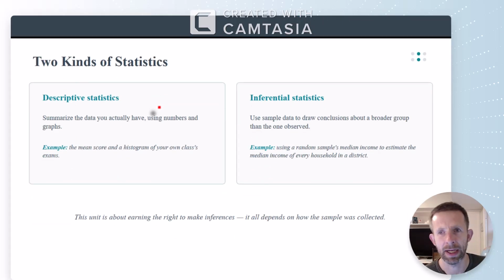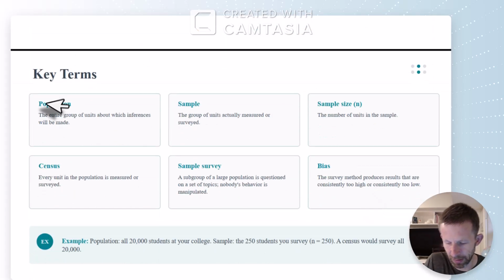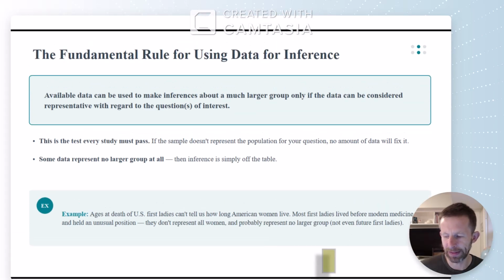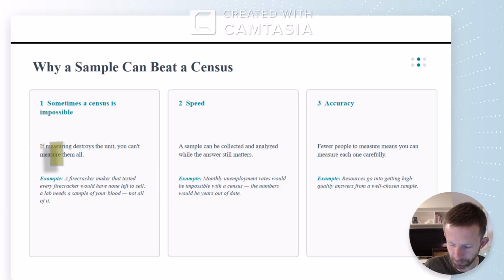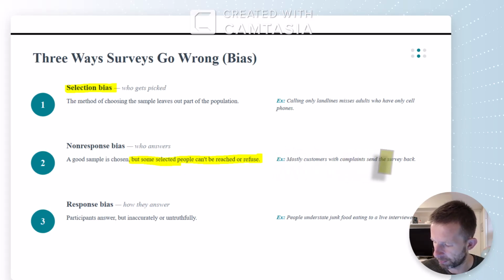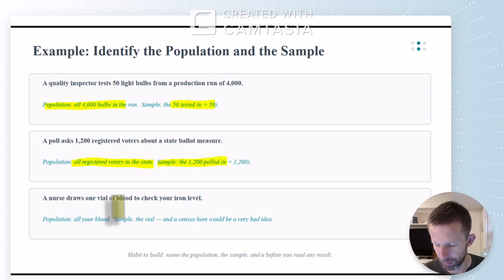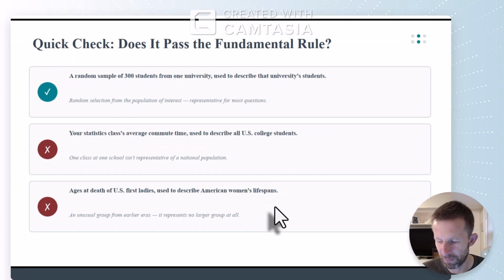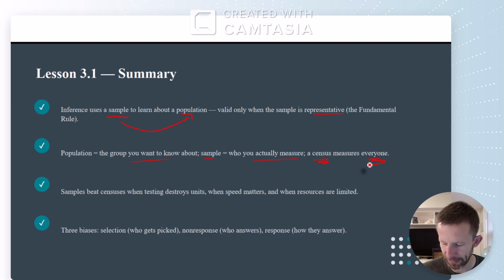Lesson 3.1: Introduction to Sampling and Surveys